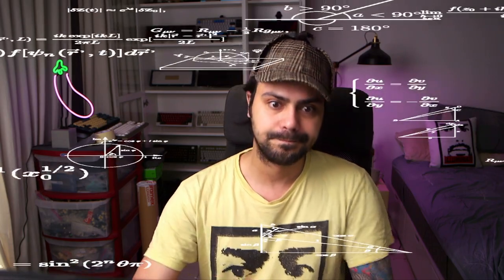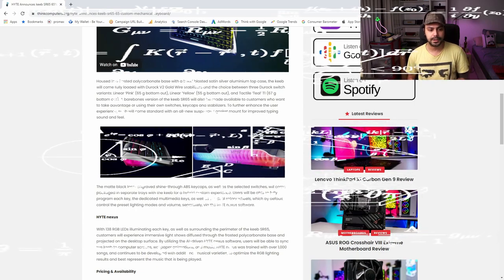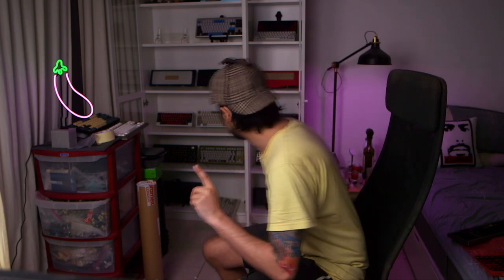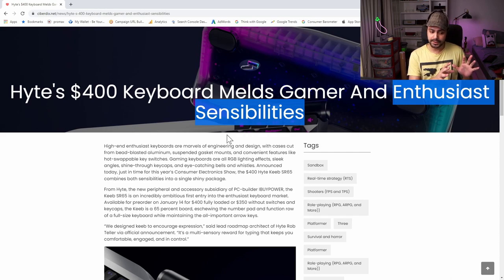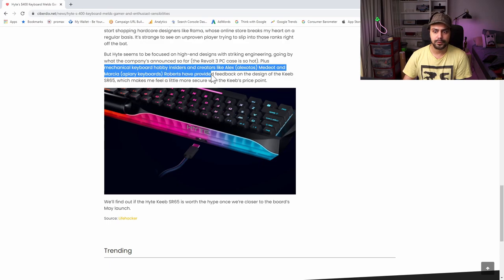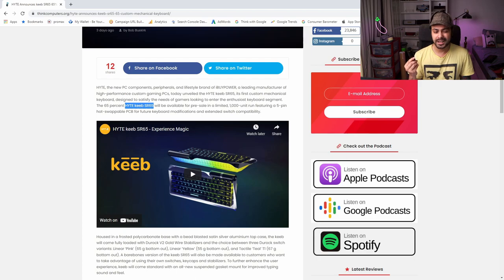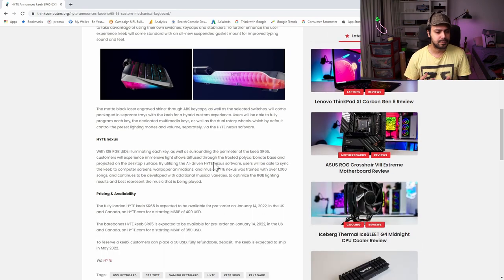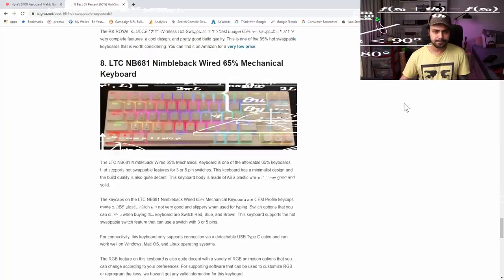The Hyte "keeb" 65% keyboard is a raging dumpster fire and my disappointment is immeasurable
I am a man who has given up

Please do your own research before giving the wrong person your hard earned $350

if you notice the video would have been better if I had taken some more time to research things, I wanted to spend as much effort as hyte did in the making this keyboard.

if you are looking for good keyboard buying advice, hop in the discord and simply ask: